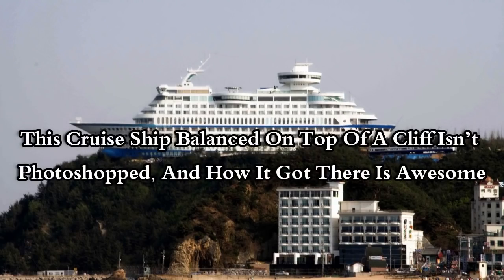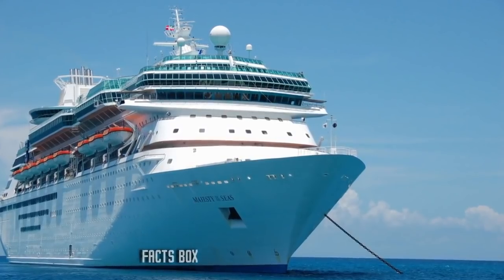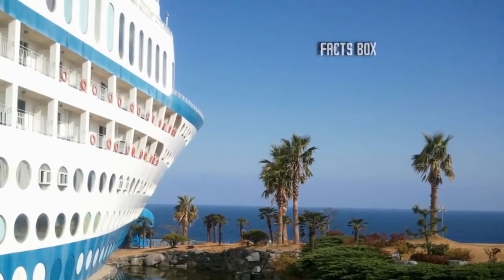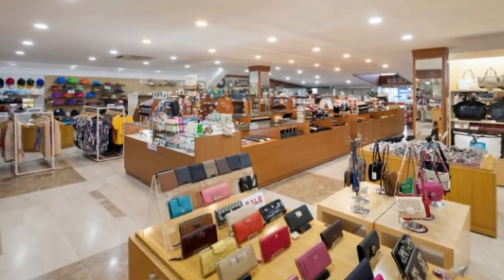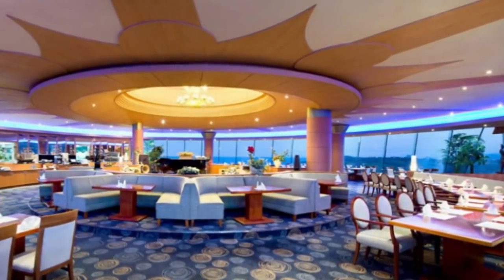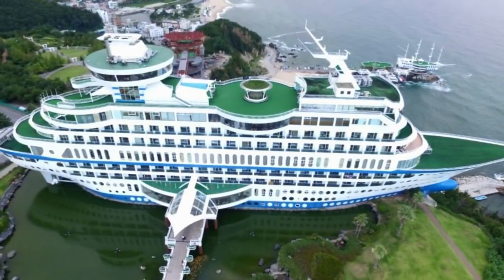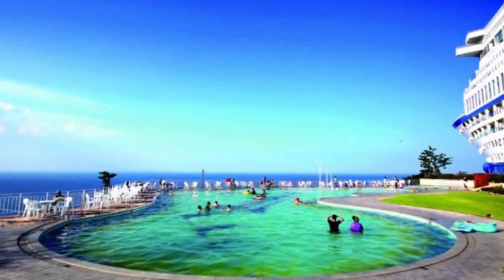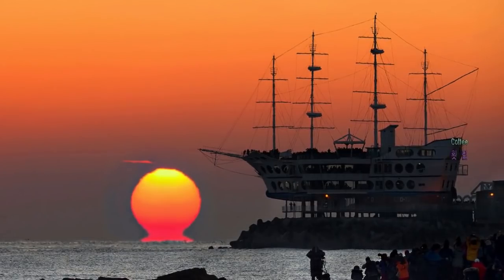This Cruise Ship Balanced On Top Of A Cliff Isn’t Photoshopped, And How It Got There Is Awesome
amazing stories
amazing stories